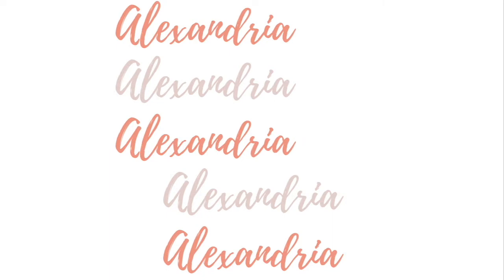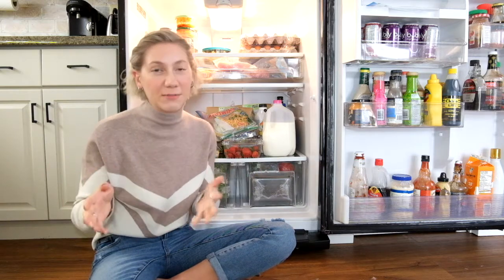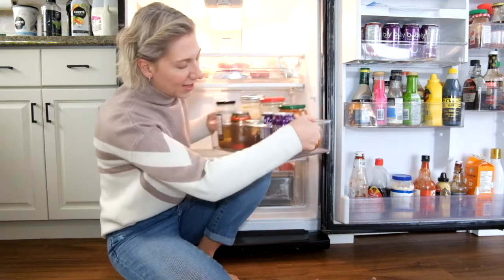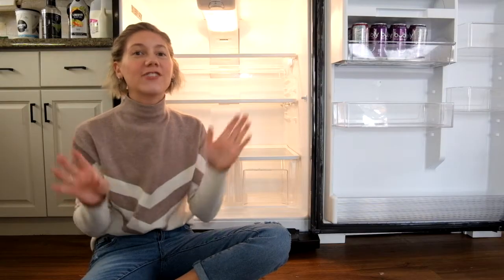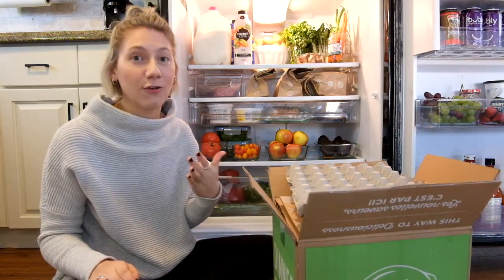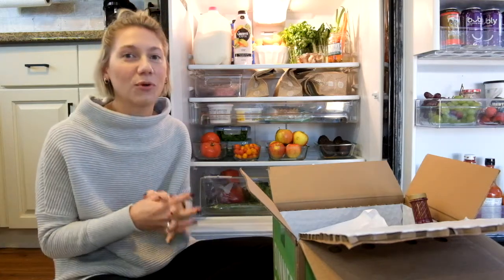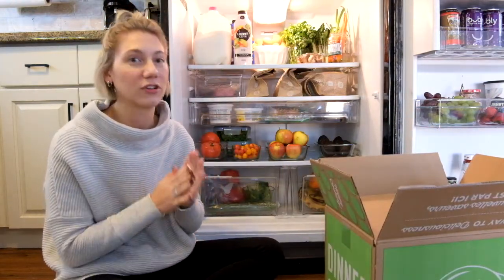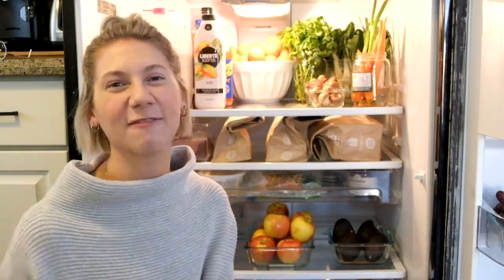FRIDGE ORGANIZATION | Clean & Organize With Me (Super Satisfying)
Talk about an overhaul! Watch as I completely re-organize and clean my fridge! I knew I wanted organization but I didn't think I could make it look this good!